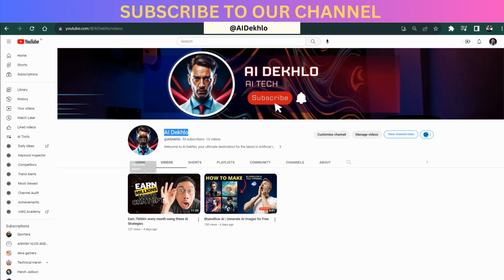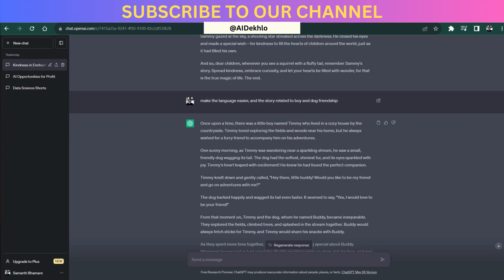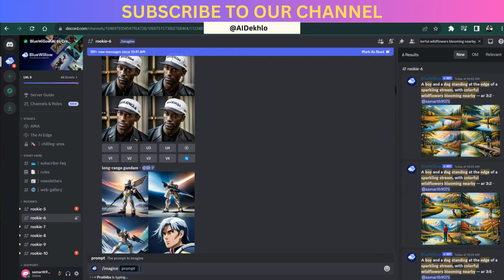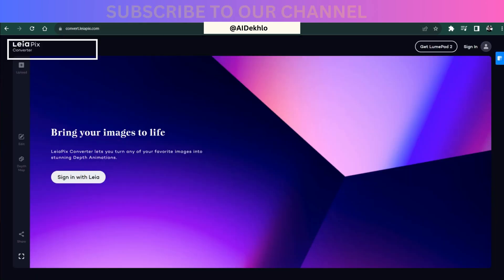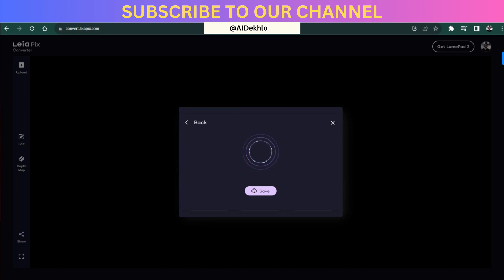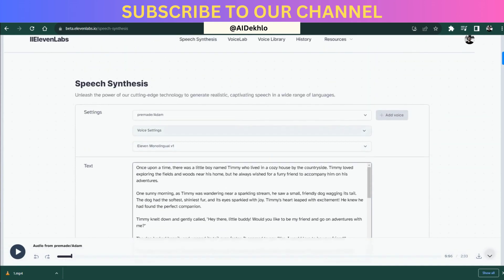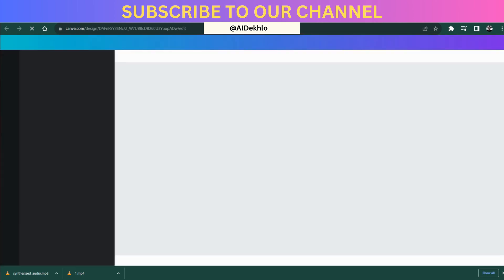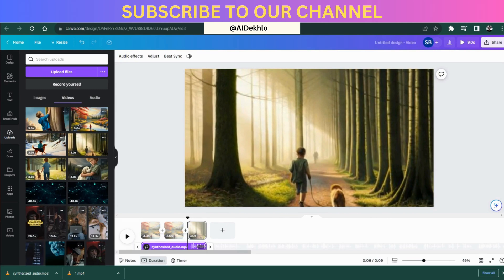How to Make an Animated Cartoon Video With AI | Leiapix | AI Animation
In this video, I will guide you on how to harness the power of AI to generate captivating stories and bring them to life through animation. If you're intrigued by the idea of using artificial intelligence for storytelling and animation, then this is the perfect video for you! By the end, you'll be equipped with the knowledge and tools to embark on your own creative journey using AI. Get ready to unlock a world of possibilities and enjoy the fascinating process ahead!

Blue Willow AI-

Tools i will be using in this process-
Your Queries-
how to create animated videos with ai
animation made with ai
ai video to animation
animation made by ai
animated video with ai
ai to create animation
Animation
ai animation
text to animation
text to animation generator
how to make ai cartoon video
animation tutorial
convert text to video
AI Madesy